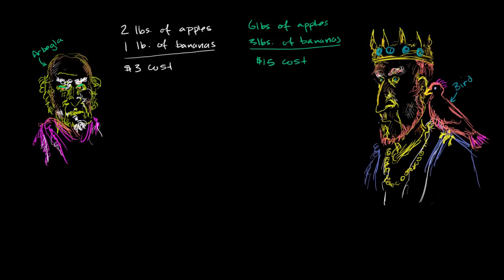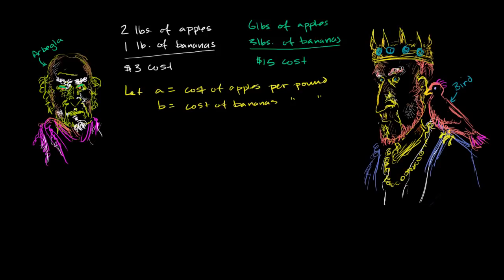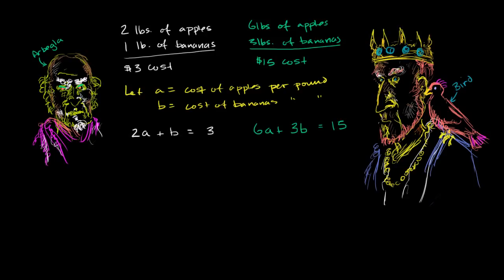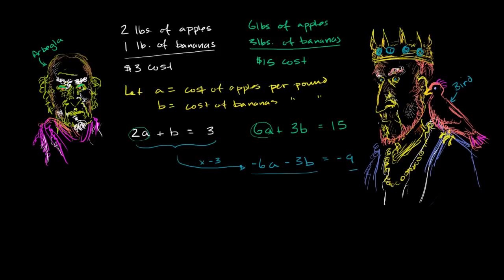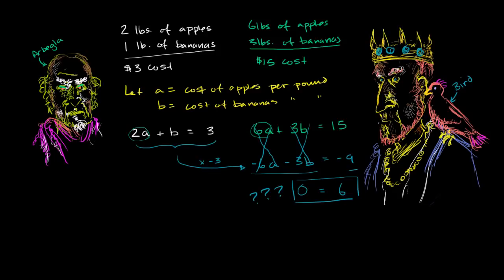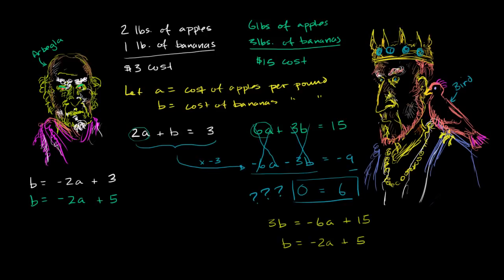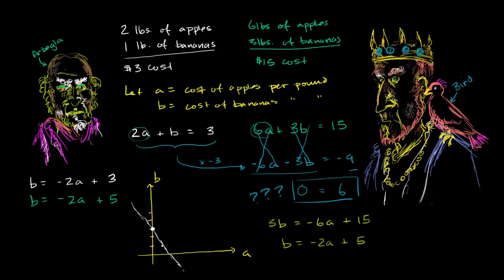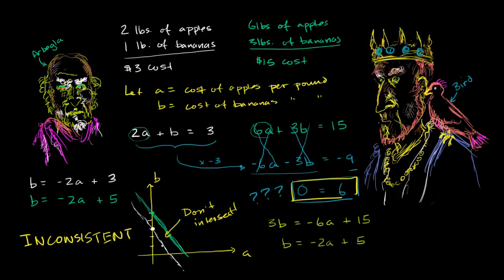Inconsistent Systems of Equations